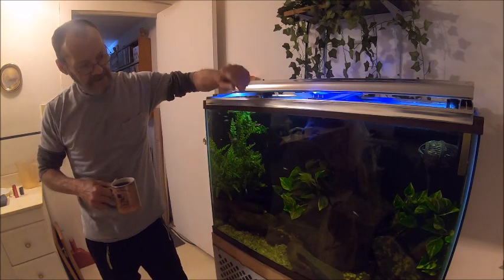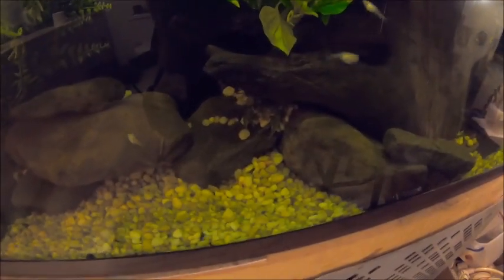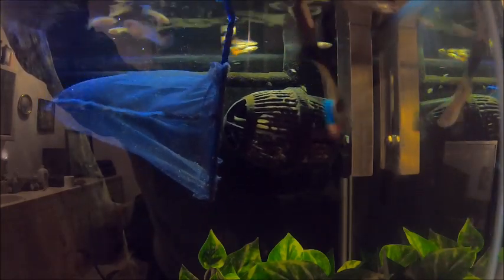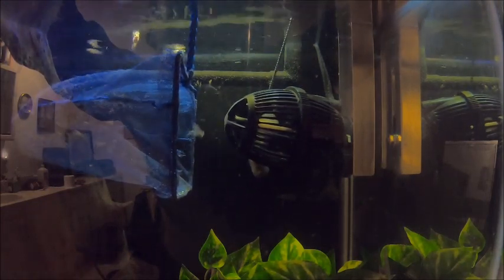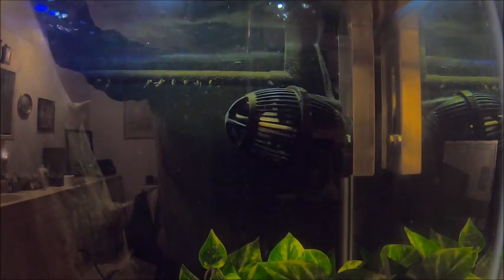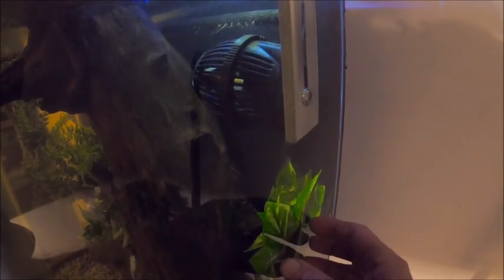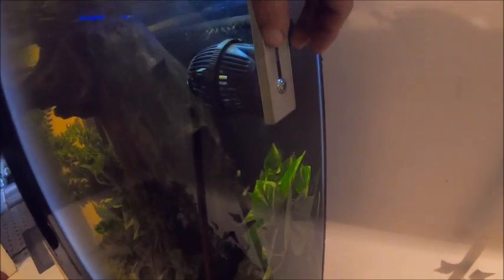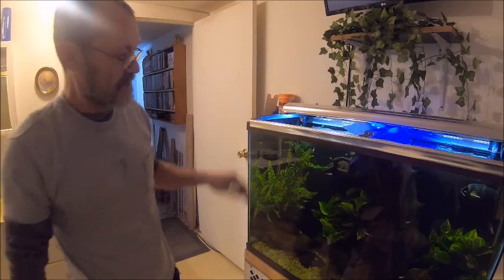how to clean your fish tank wave maker